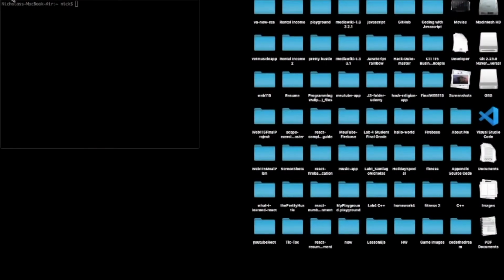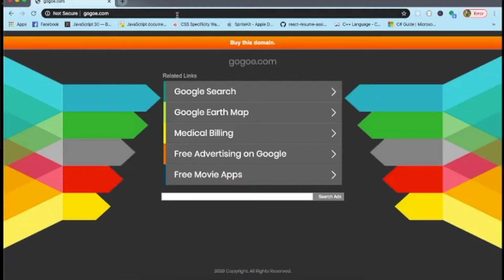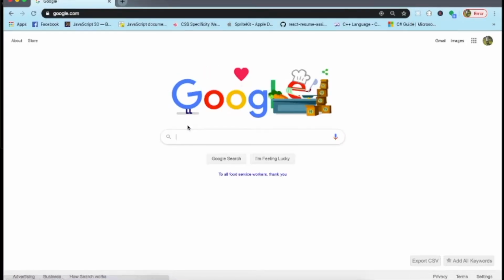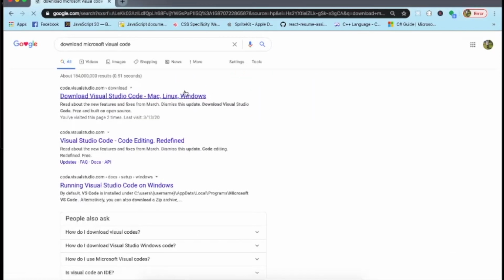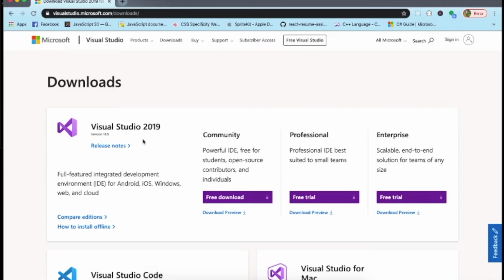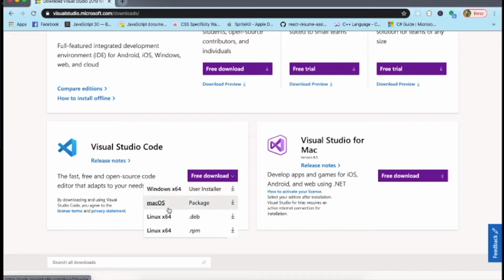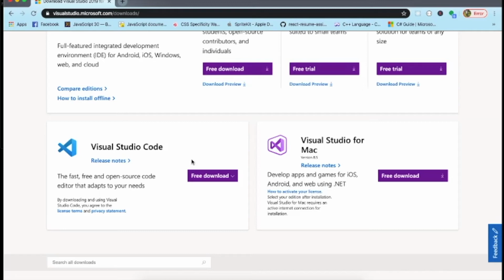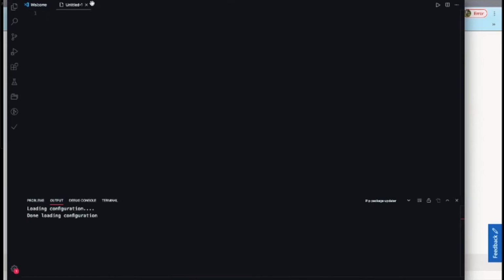What text editor I use to write Javascript code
THIS IS A QUICK VIDEO WHERE I SHOW YOU WHERE TO DOWNLOAD MICROSOFT VISUAL CODE FOR ANYONE WONDERING WHERE DO YOU WRITE JAVASCRIPT CODE. THEY'RE OTHER TEXT EDITORS, BUT THIS IS MY PERSONAL FARVORITE.